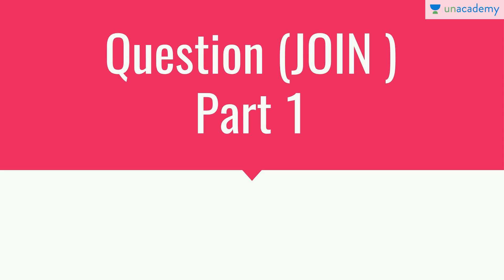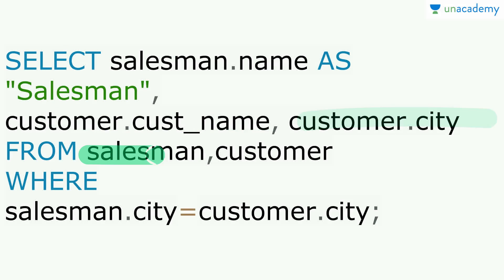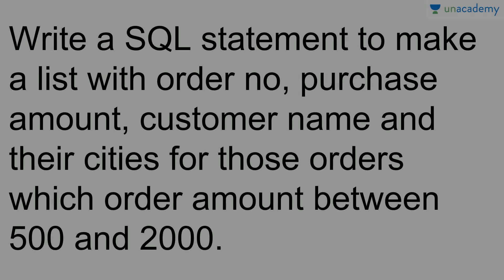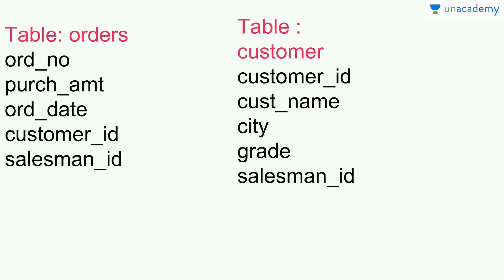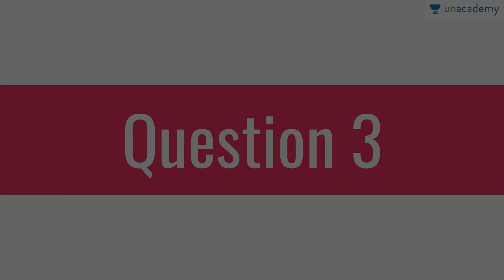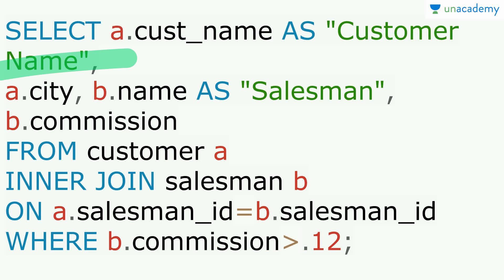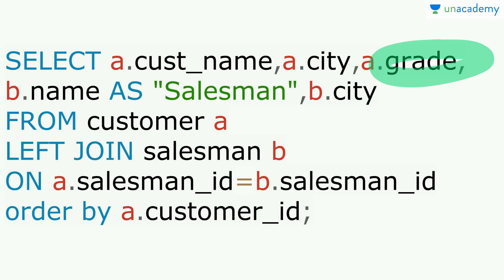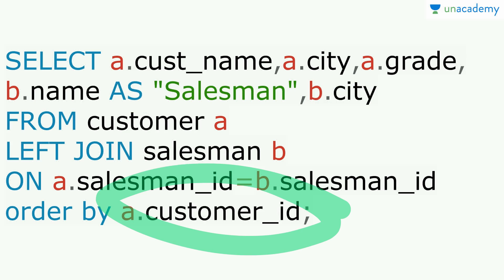Practice Questions on SQL - Questions on Join Part 1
In this lesson, Jigyasa Agrawal has provided numerous practice questions on inner and left join. These questions will help you a lot in improving your programming skills and in understanding the concept of SQL.

You can watch the full list of courses and start discussions with the educator